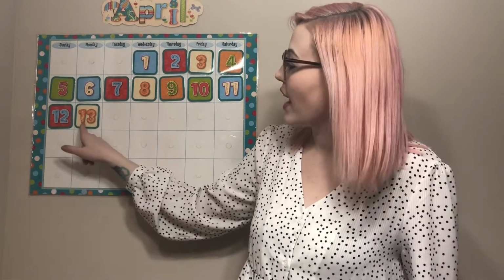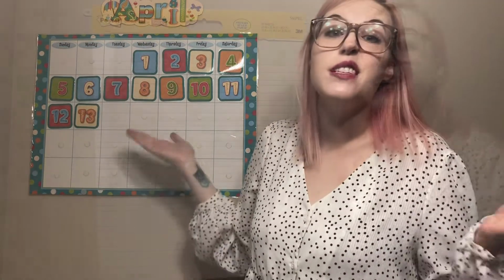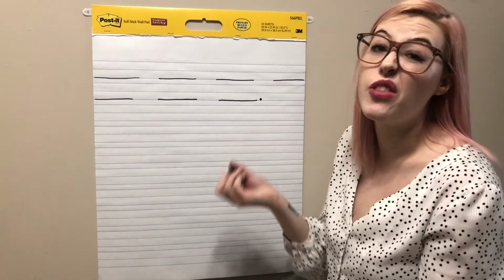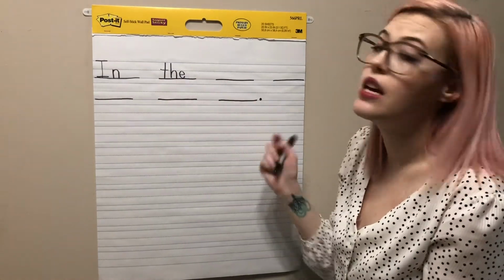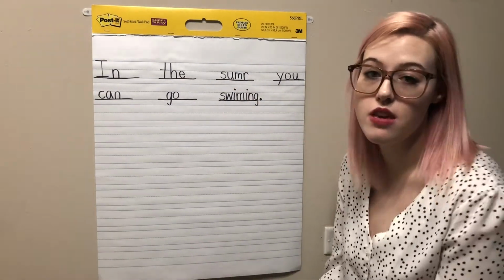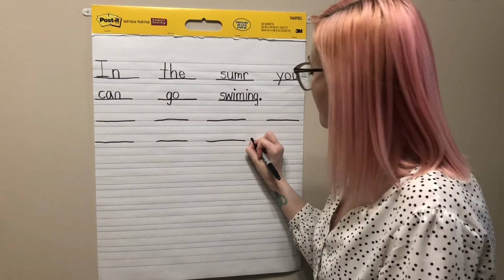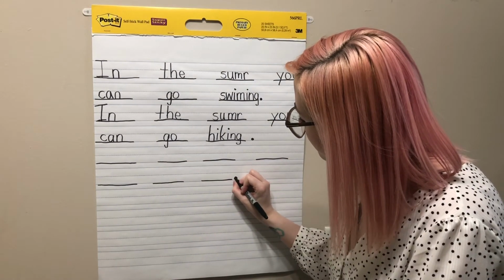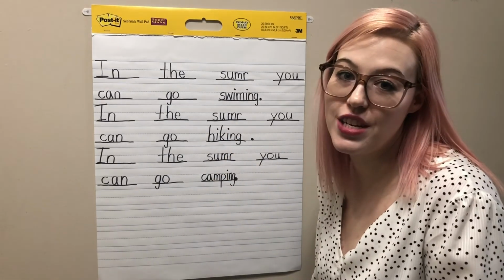Kindergarten Writing Monday April 13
Welcome back from Spring Break Kindergarten. This week we are going to be writing stories using a pattern.

In this video Ms. Musick is modeling how to write an exemplar kindergarten story. Scholars are working on writing at their own pace and level. It is ok if it is just a sentence and a picture.  Please encourage your child to try and write a story daily and spell the best they can. They will continue to develop into better readers and writers the more they practice.

Please encourage your child to:
1) Plan their sentence by counting how many words they need
2) Draw that many lines on their paper with finger spaces in-between
3) Sound out each word one at a time and write all the sounds they hear
4) Add ending punctuation
5) Draw a picture to match the words

Please call or text your child’s teacher if you have questions or need additional support.